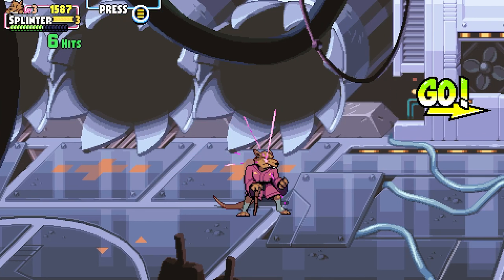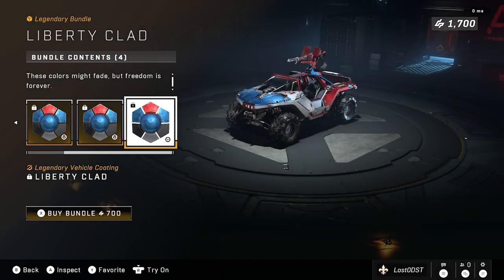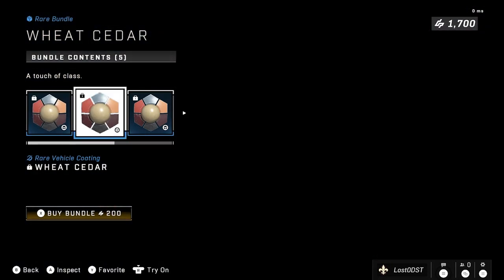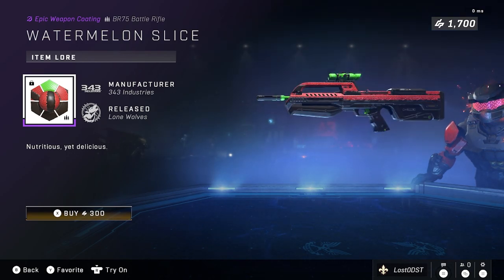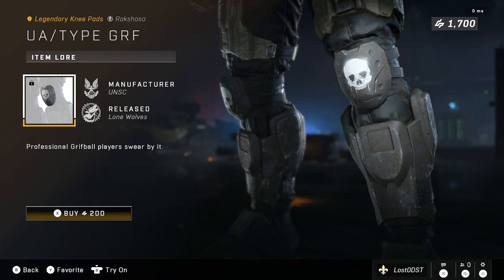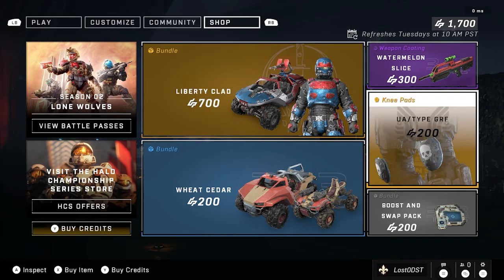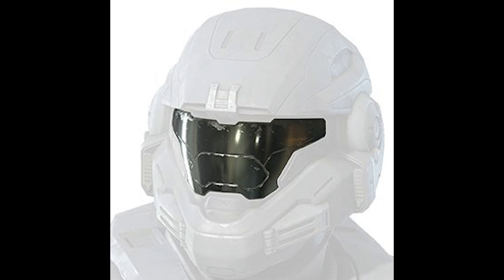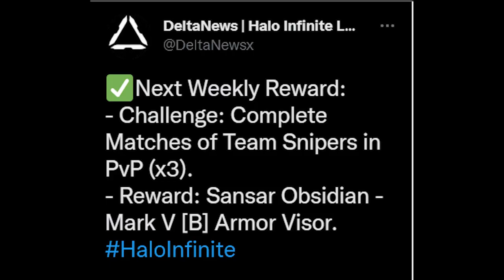Halo Infinite Weekly Shop And Ultimate Reward Update. Fourth Of July Coatings!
Welcome back to another halo infinite weekly shop and ultimate reward update! This time around we got the Liberty Clad, Wheat Cedar, Watermelon slice, and UA/Type GRF bundles! I have to say its nice we didn't get repeats this week. As for the ultimate reward we got Sansar Obsidian. 6/28/22

---Social Links--
Chat with the community!

--Chapters--
0:00 - Liberty clad bundle
0:58 - Wheat cedar bundle
1:40 - Watermelon Slice coating
2:15 - UA/Type GRF Kneepads
3:20 - Ultimate reward
4:12 - Ultimate reward challenge